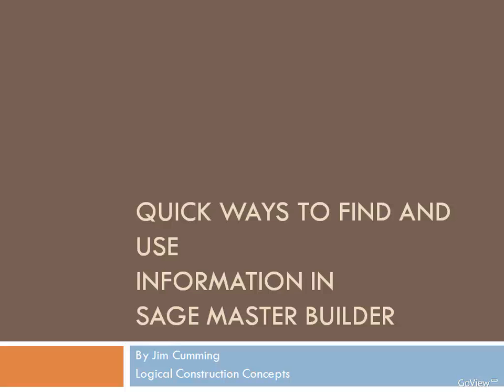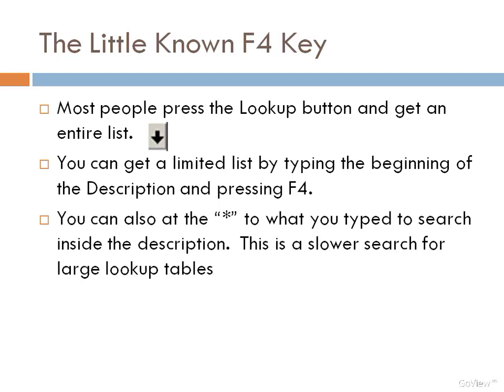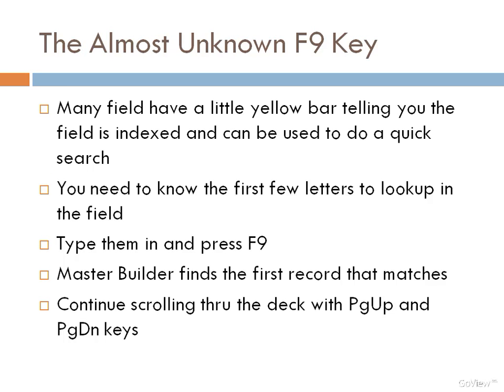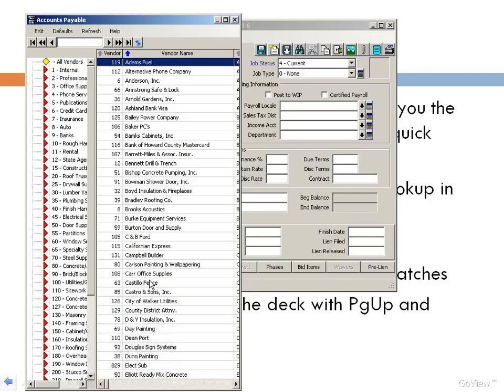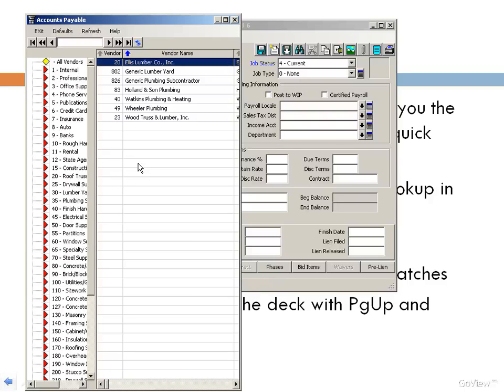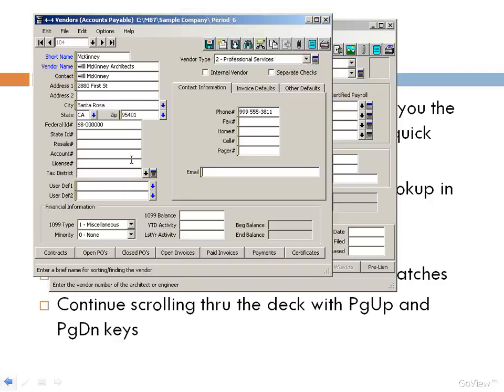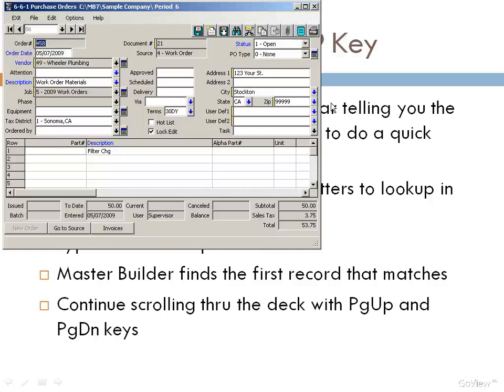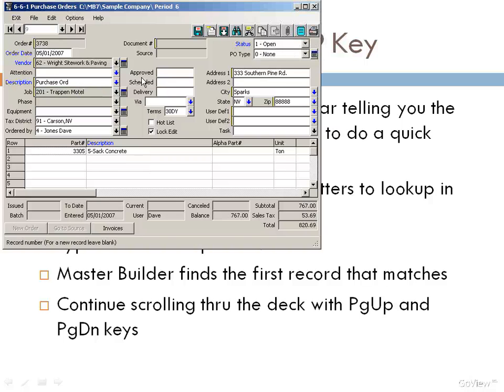F4, F6, and F9 Keys for Finding Things in Sage Master Builder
This is a short video to show existing users of Sage Master Builder some easy-to-use techniques to find things like parts, vendors, jobs, etc. in the system.